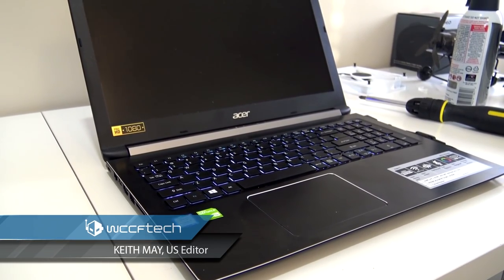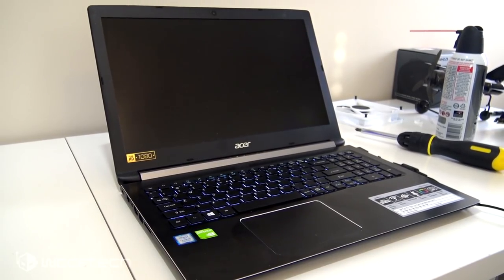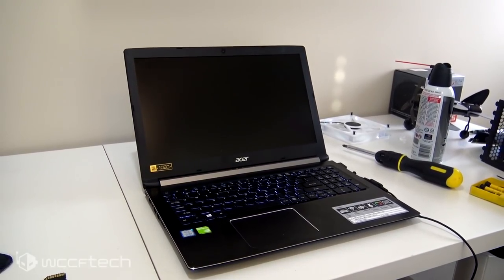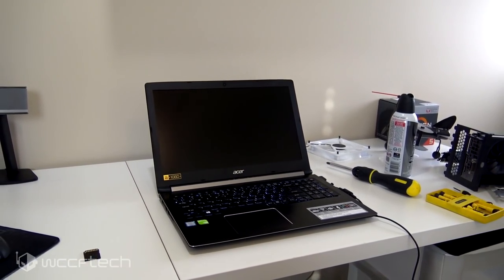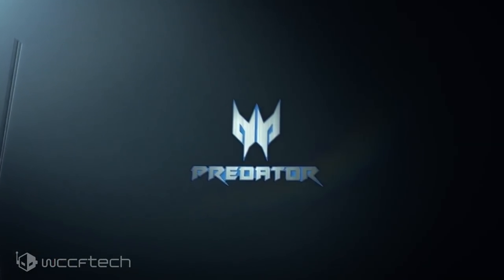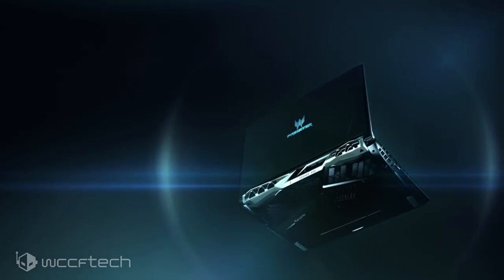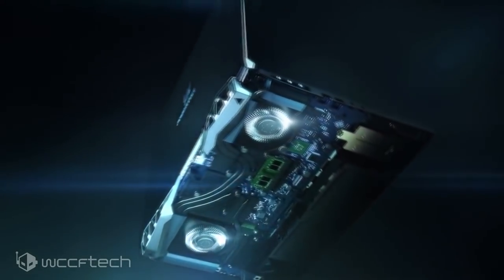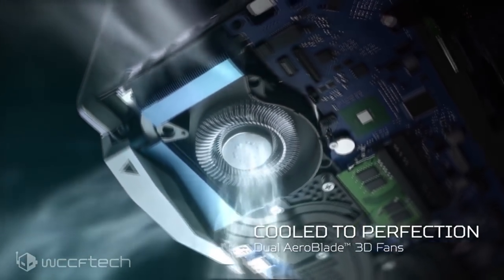ACER Launches Predator Helios 500 Featuring Ryzen 7 and Vega 56!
ACER has packed some serious power in their Predator Helios 500, from the Core i9 8950HK to the Ryzen 7 2700 and the GTX 1070 to the RX Vega 56 you're sure to not be left wanting for performance.